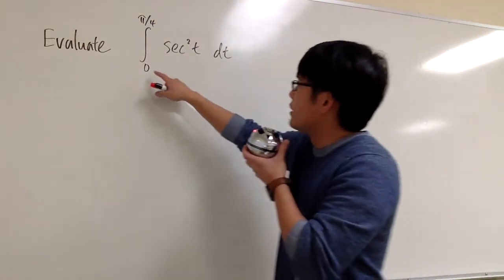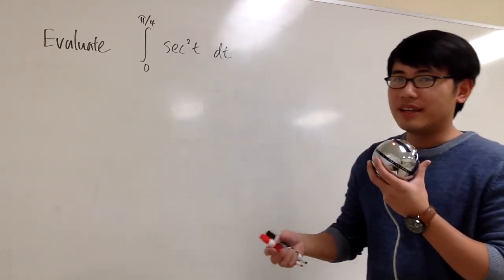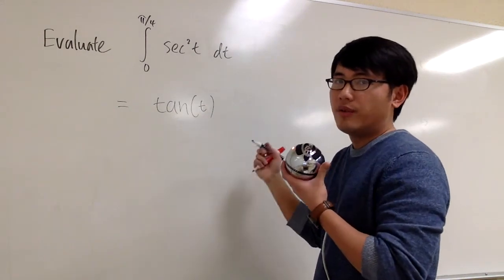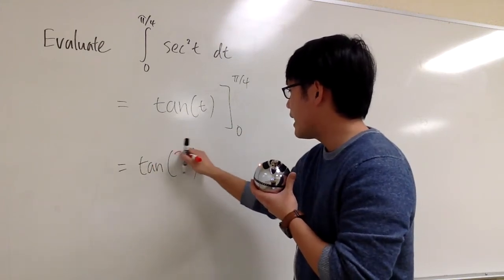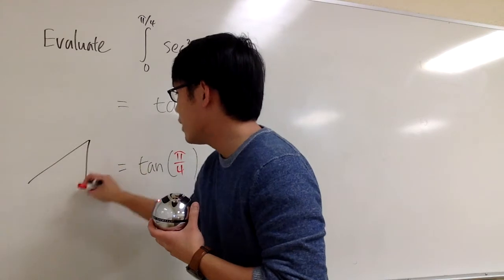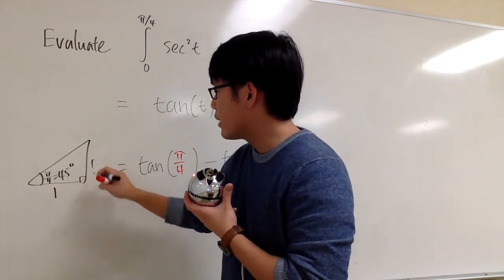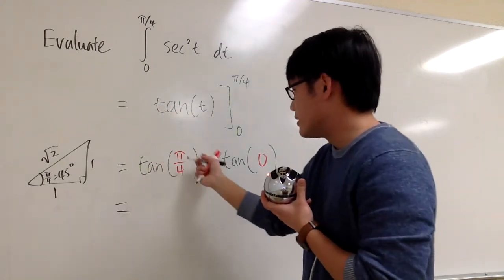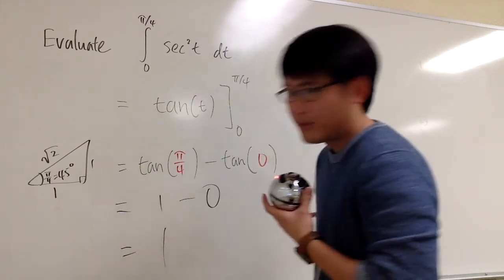Integral of sec^2(t) from 0 to pi/4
blackpenredpen